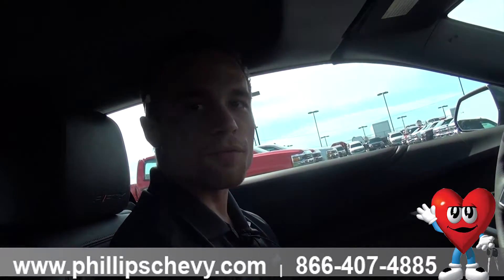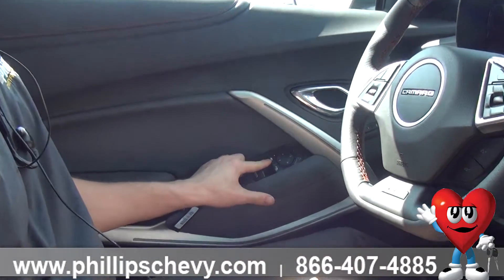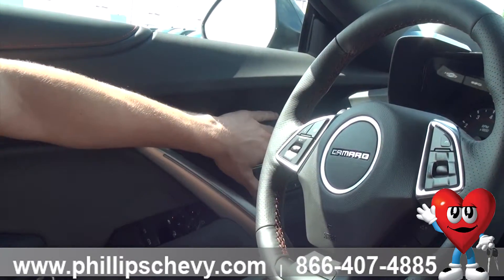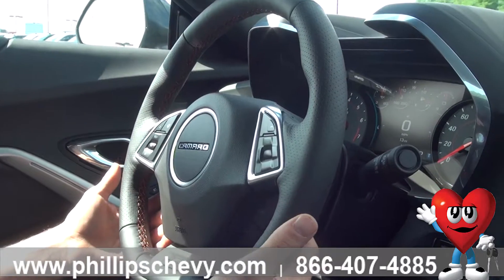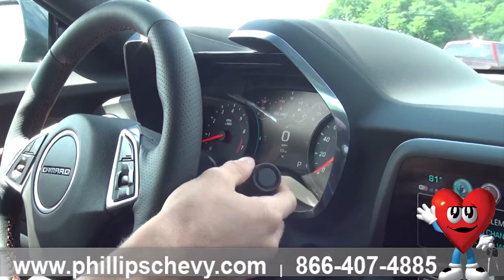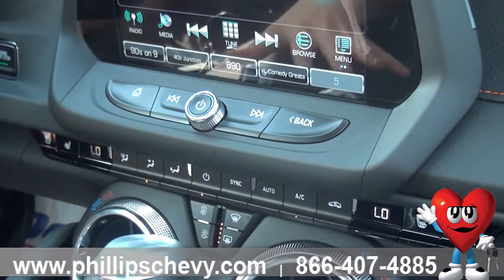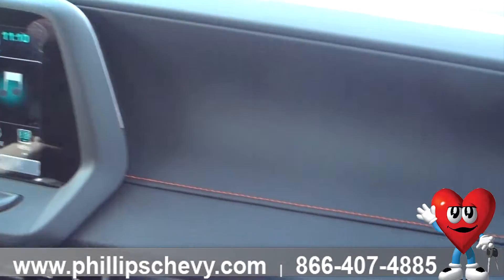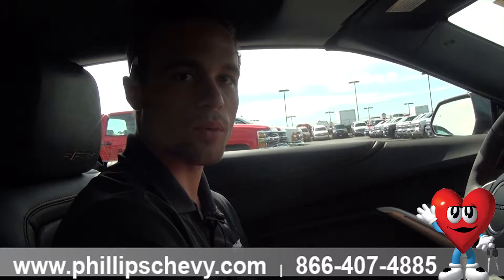Phillips Chevrolet - 2017 Chevy Camaro Convertible – Interior - Chicago New Car Dealership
- At Phillips Chevrolet in Frankfort, Illinois, product specialist, Ryan Ondras, is going to show us the interior of a 2017 Chevy Camaro 2SS convertible 50th Anniversary Edition!  This bad boy comes with unique black interior with suede inserts and orange accents stitching. Distinct 50th Anniversary treatments on instrument panels, seatbacks, steering wheel and illuminated still plates, and so much more! If you have any questions for Ryan or want to test drive a 2017 Chevy Camaro stop on in today!